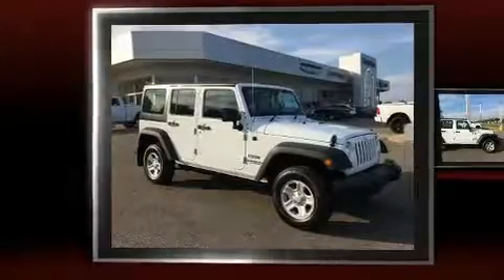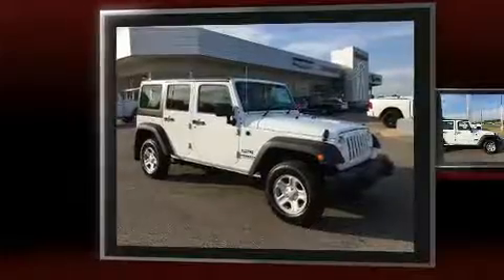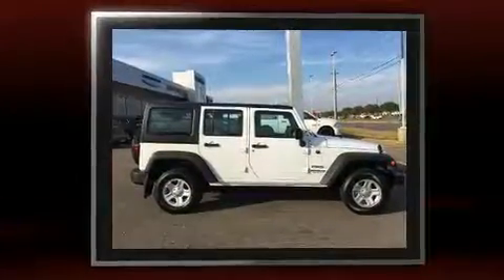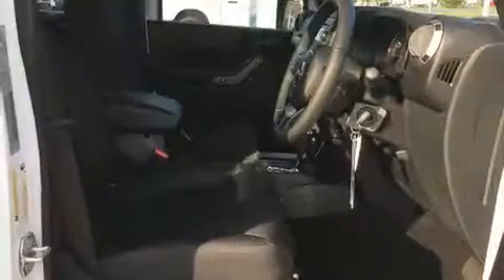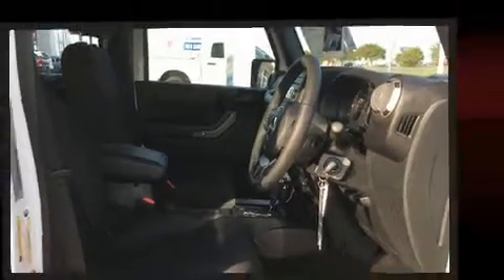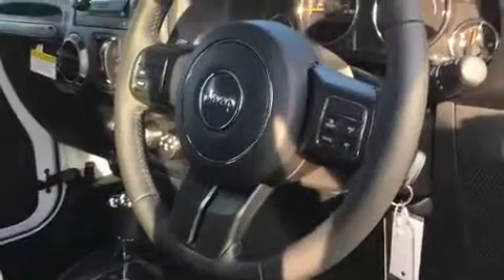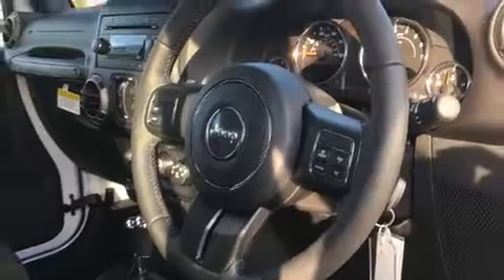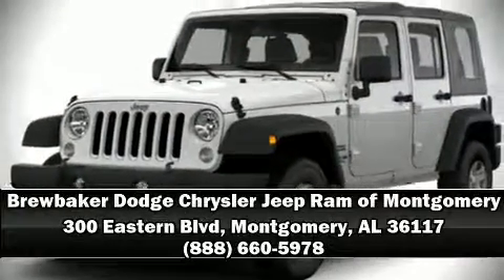2017 Jeep Wrangler Unlimited Sport RHD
Get excited about the 2017 Jeep Wrangler Unlimited. It features four-wheel drive capabilities, a durable automatic transmission, and a refined 6 cylinder engine. Top features include remote keyless entry, a trip computer, an automatic dimming rear-view mirror, front bucket seats, tilt steering wheel, skid plates, power windows, and air conditioning. Jeep ensures the safety and security of its passengers with equipment such as: dual front impact airbags, integrated roll-over protection, traction control, ignition disabling, and 4 wheel disc brakes with ABS. Brake assist technology provides extra pressure when applying the brakes. Our knowledgeable sales staff is available to answer any questions that you might have. They'll work with you to find the right vehicle at a price you can afford.